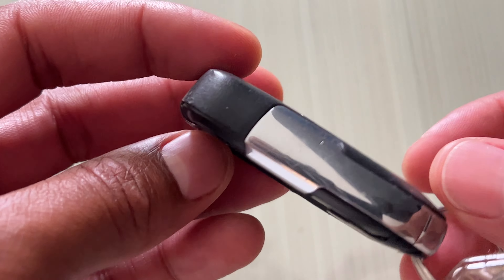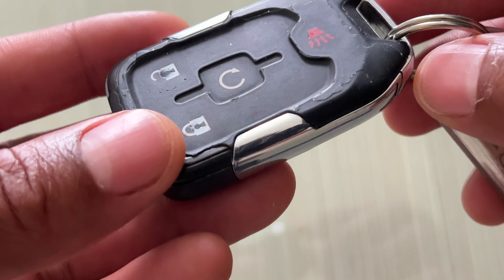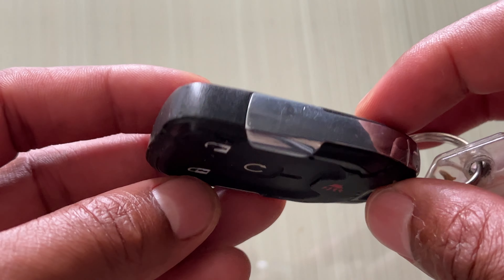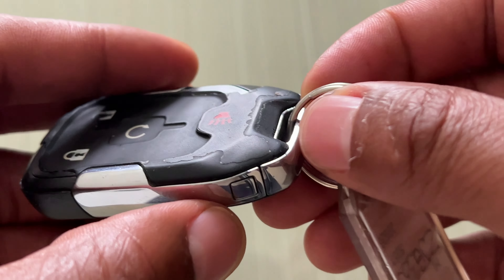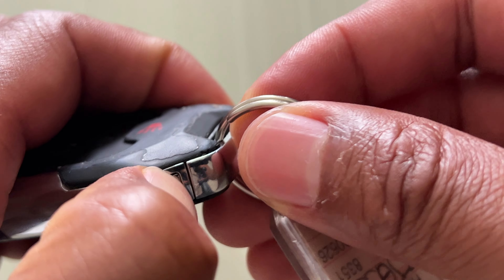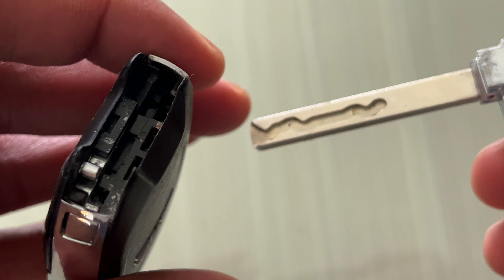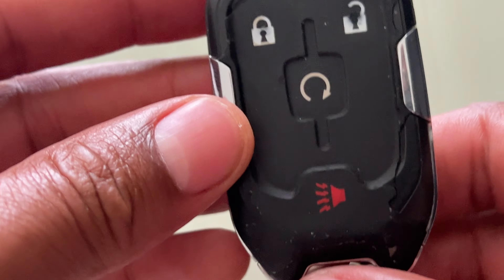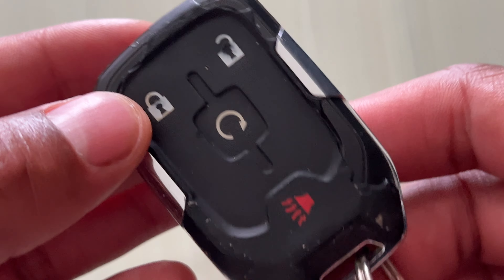GMC Terrain - How to Remove Fob Key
Demonstrating how to remove physical key a GMC Terrain fob key